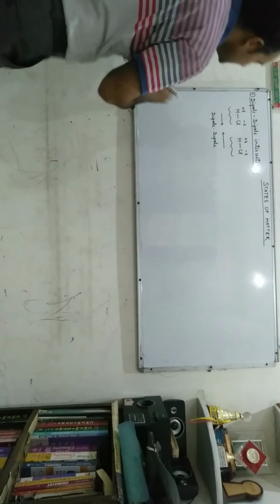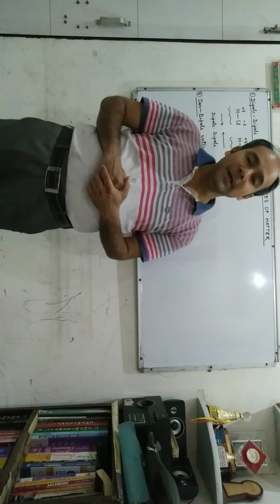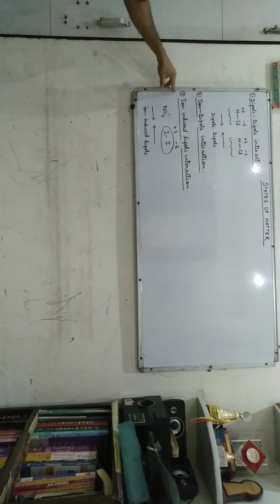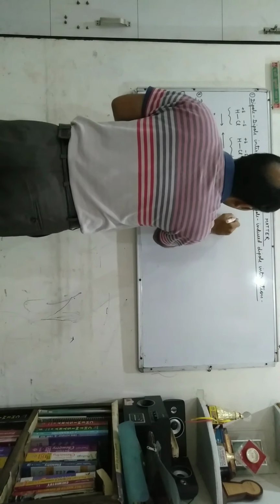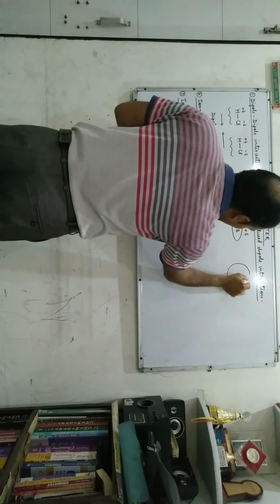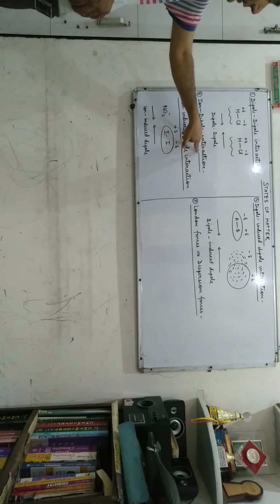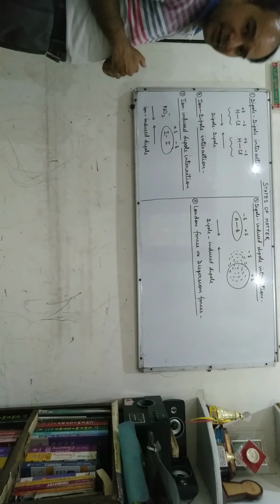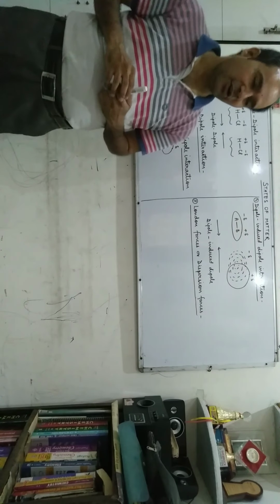States of matter